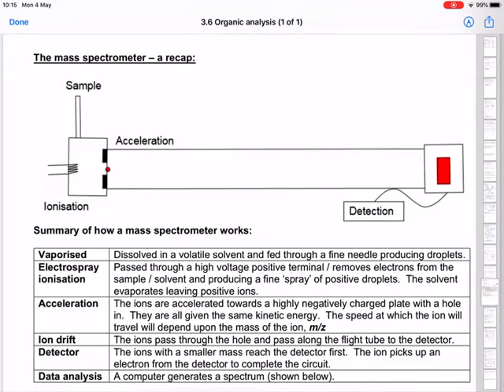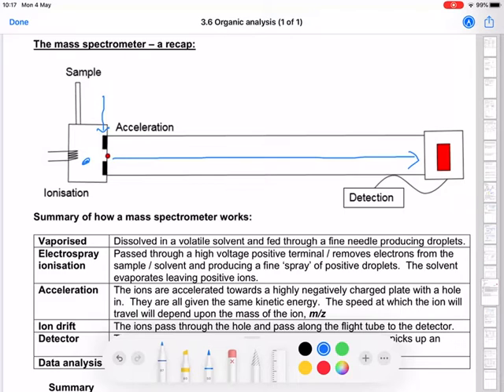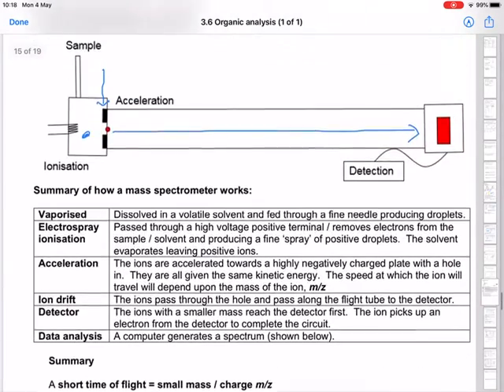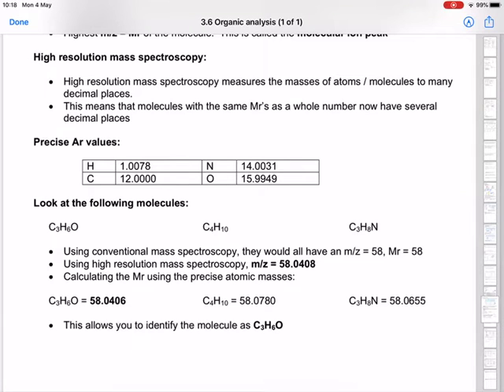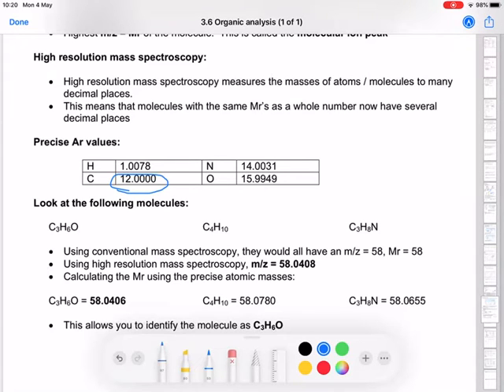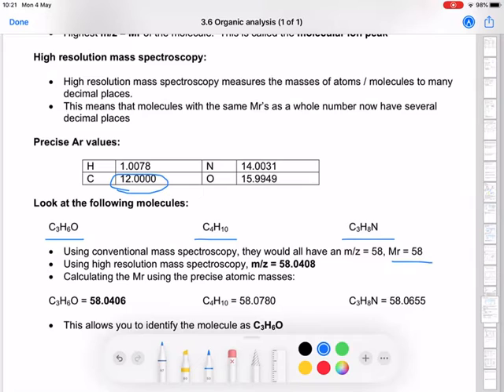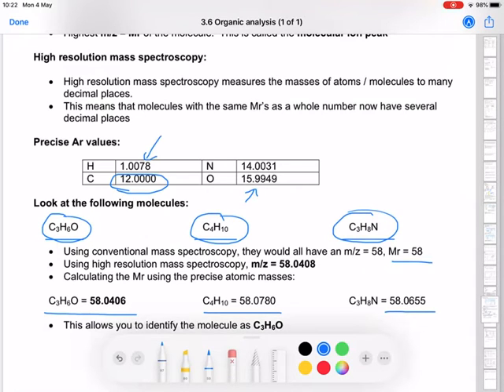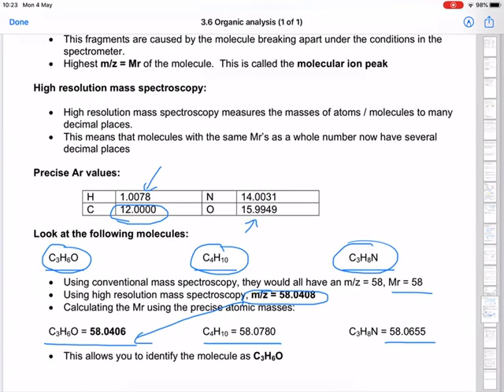High Resolution Mass Spectroscopy